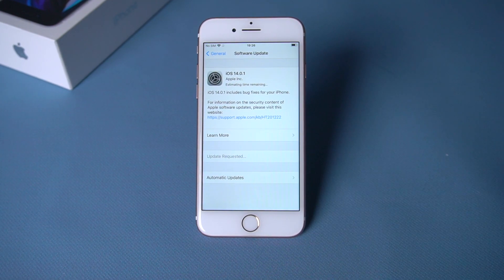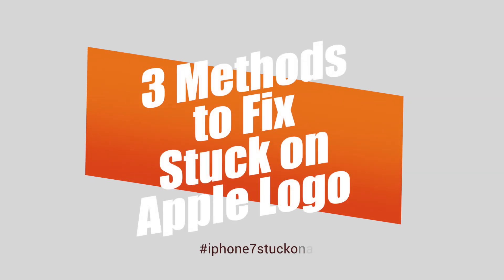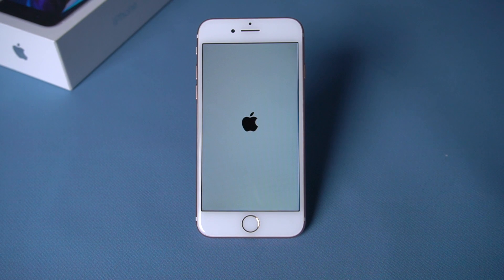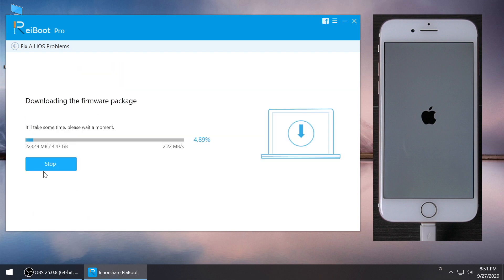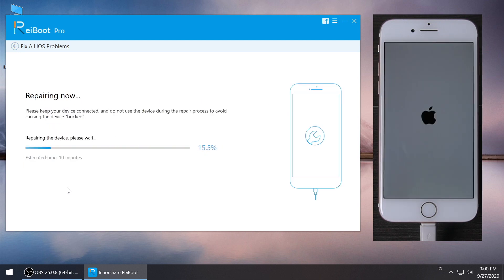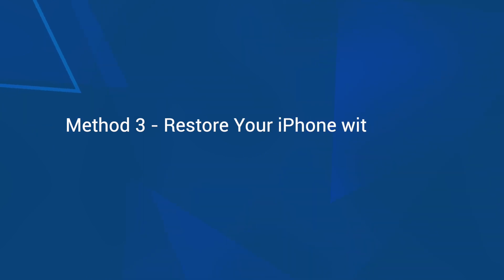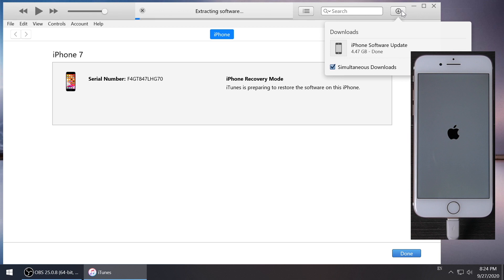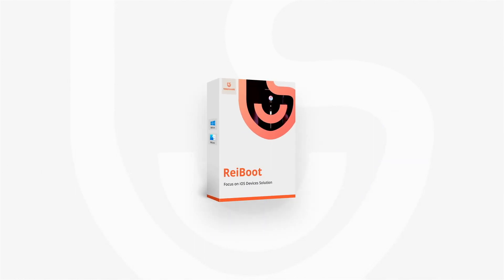iPhone 7 Stuck on Apple Logo after iOS 14 Update? 3 Solutions to Fix It!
If you update iPhone 7 to iOS 14, the iPhone did the usual routine while updating, but the final part with the apple logo stuck there for hours. What would you do? Today we gonna show you three methods to fix this problem.